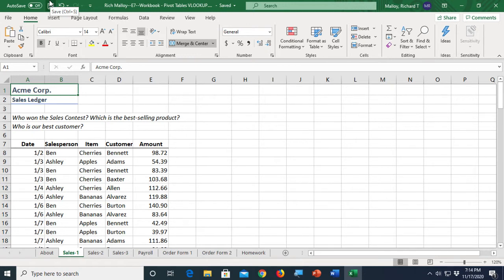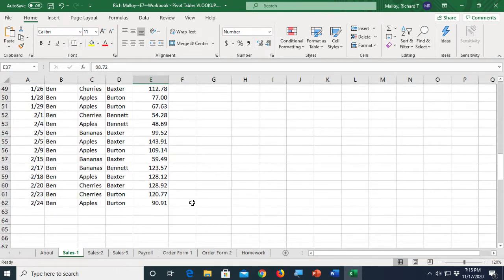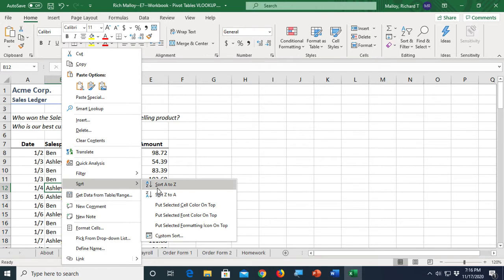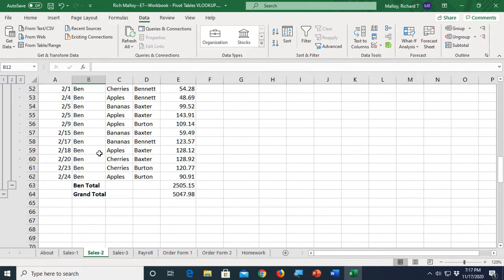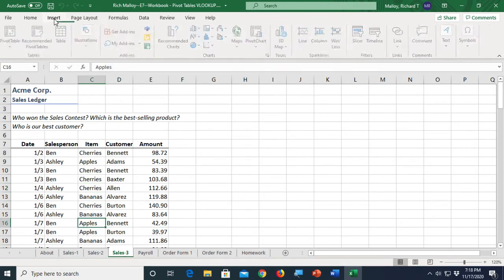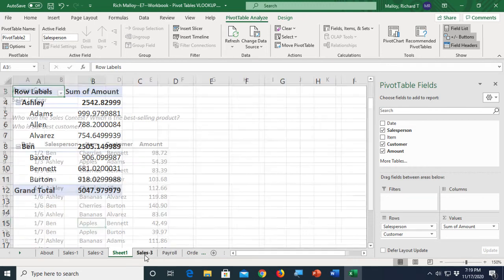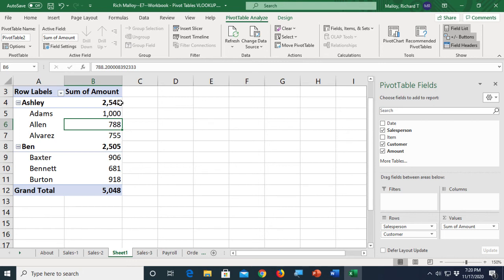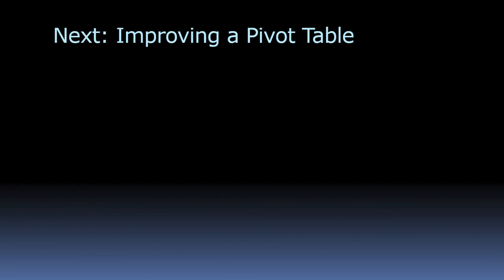Video E7B - Creating a Pivot Table